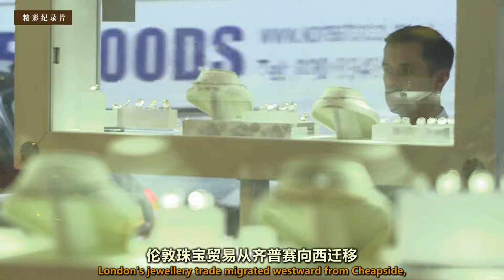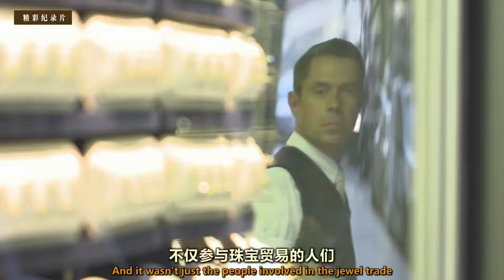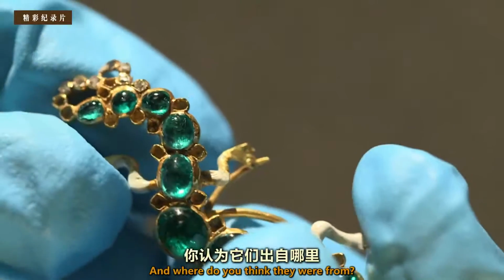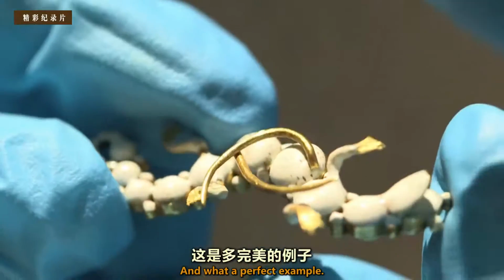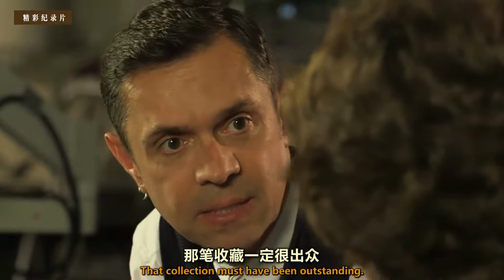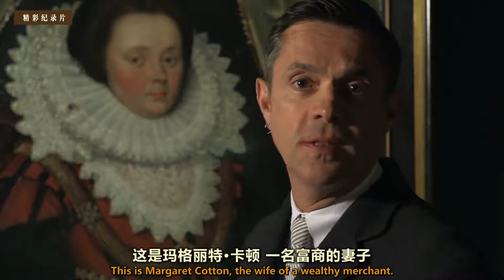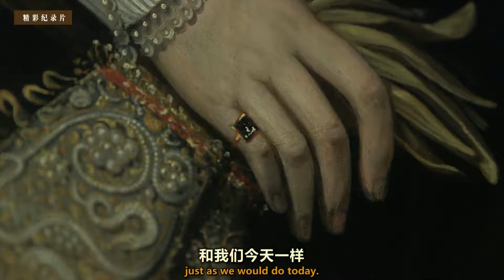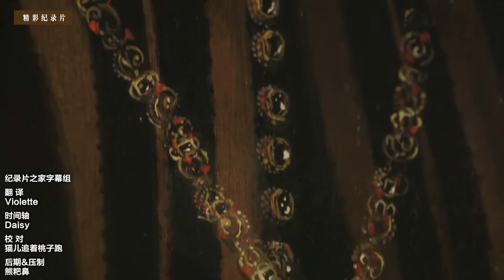300多年前的伦敦流行何种配饰？齐普赛宝藏映射的时尚风向！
微博@纪录片之家字幕组
如今伦敦的珠宝贸易已经落户至曼哈顿花园周边，三个半世纪以前似乎也有类似的景象！来自世界各地的珠宝汇聚于此，王室富商们将珠宝镶嵌在腰带、袖口、帽子甚至斗篷中，齐普赛珠宝是当时的流行风向标，更彰显地位、自信和财富！全片传送门：av6392731